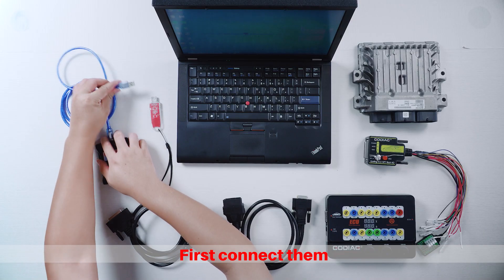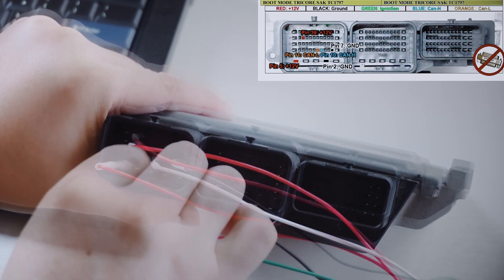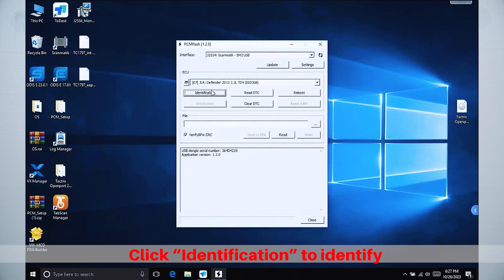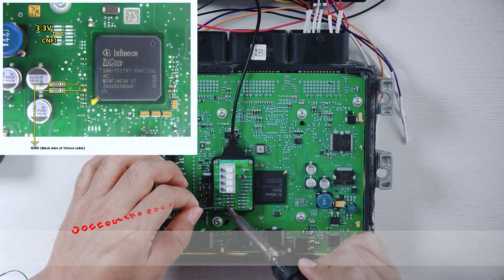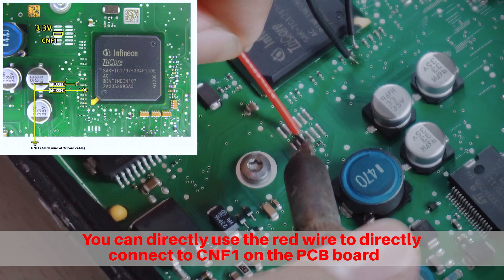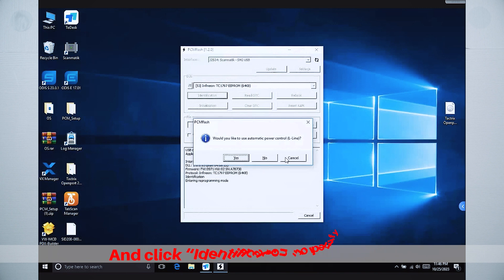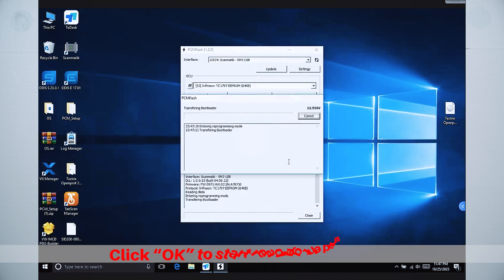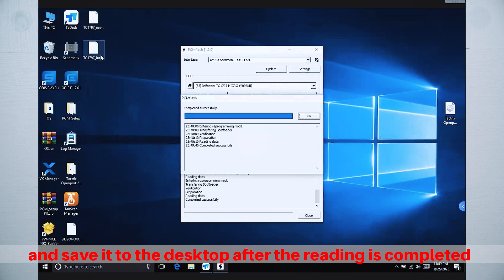Godiag ECU GPT Boot AD with SM2 and Godiag GT100+ Read FORD SID208 ECU- GodiagShop.com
How to read FORD SID208 ECU by Godiag ECU GPT Boot AD, SM2 and Godiag GT100+.